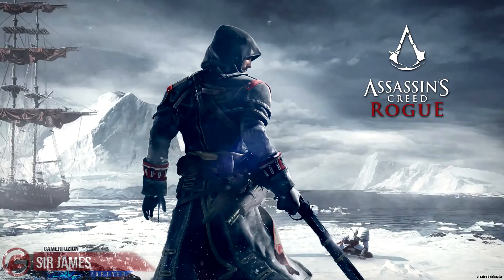Assassin’s Creed Rogue PC Release Date Announced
Players who pre-order any edition of Assassin’s Creed Rogue for PC from the Uplay Shop will receive one of seven bonus Assassin’s Creed games of their choosing:

Pre-ordering the PC digital version will also grant two additional bonus packs: The Siege of Fort de Sable and The Explorer.

A Collector’s Bundle is also available exclusively on the Uplay Shop and it includes a collector’s box, an artbook, three lithographs in an envelope and the original game soundtrack along with access to one extra single-player missions and additional items such as armor and weapon.

The PC version also includes eye tracking input which can be used with the SteelSeries Sentry with Tobii eye tracking. Players looking to the left or right of the screen will see the camera pan with the eye movement.

Assassin’s Creed Rogue on PC launches on March 10.

Minimum PC configuration

OPERATING SYSTEM: Windows 7 SP1 or Windows 8/8.1 (64-bit versions only)
PROCESSOR:Intel Core2Quad Q6600 @ 2.4 GHz or AMD Athlon II X4 620 @ 2.6 GHzH
RAM: 2GB
VIDEO CARD: nVidia GeForce GTS450 or AMD Radeon HD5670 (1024MB VRAM) or Intel HD4600
DirectX: DirectX June 2010 Redistributable
DVD-ROM DRIVE: Only required for the Disk installation ( 1 Dual Layer DVD )
SOUND CARD: DirectX Compatible Sound Card with latest driver
HARD DISK:11.4 GB
PERIPHERALS: Xbox 360 controller, Tobii EyeX Controller, SteelSeries Sentry
SUPPORTED VIDEO CARDS AT TIME OF RELEASE: NVIDIA GeForce GTS 450 or better, GeForce 500-900 series, AMD Radeon HD 5670 or better, Radeon HD 6000, 7000, R7, R9 series, Intel HD4600, HD5200
Note: Laptop versions of these cards may work but are not officially supported.